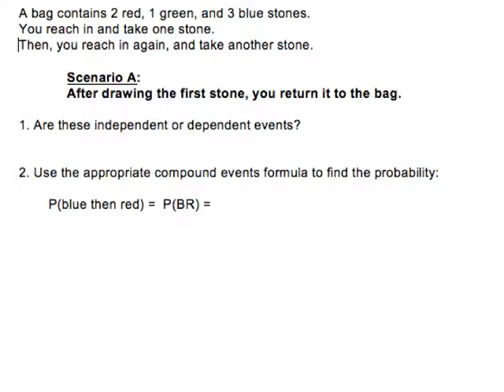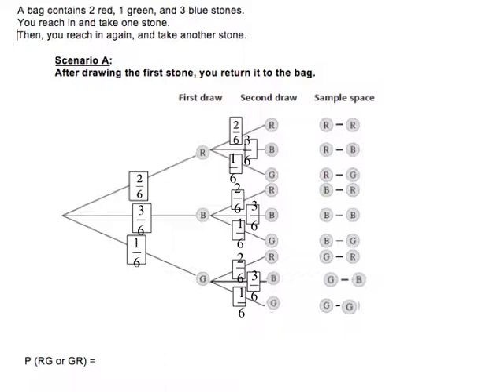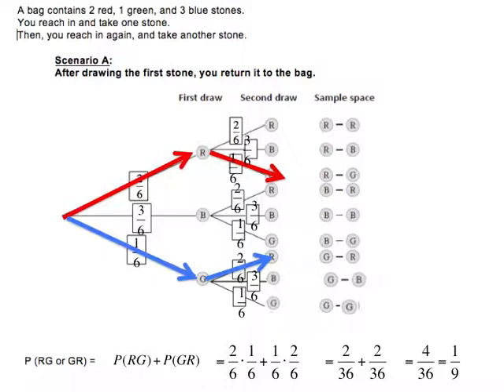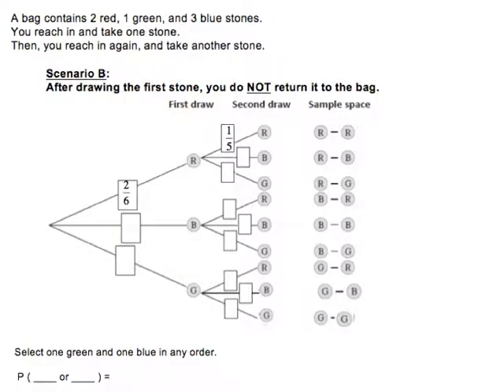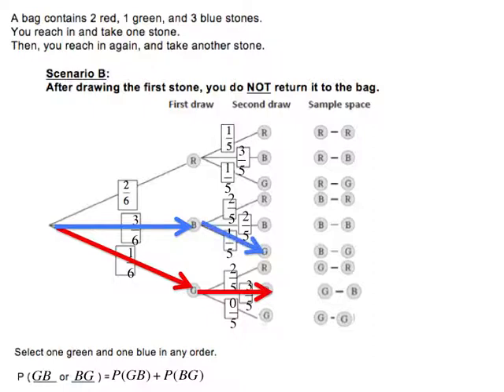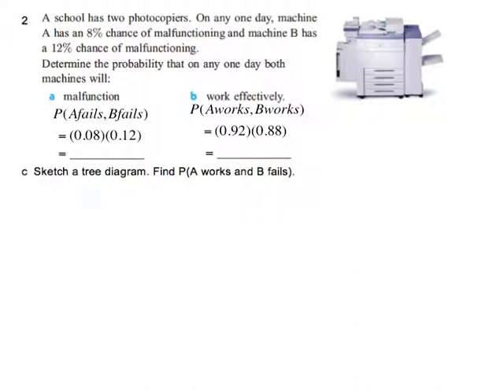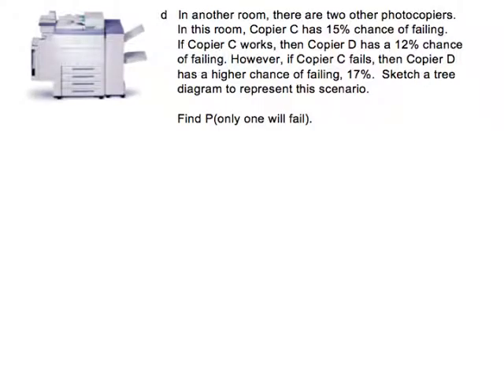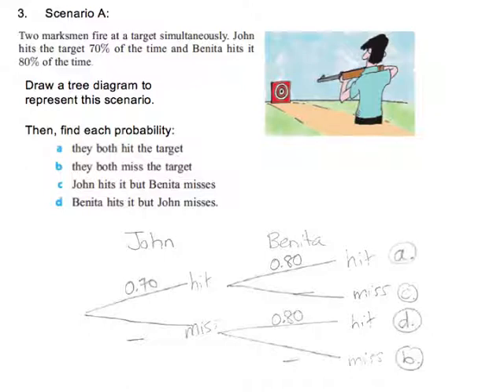Skill Video Tree Diagrams